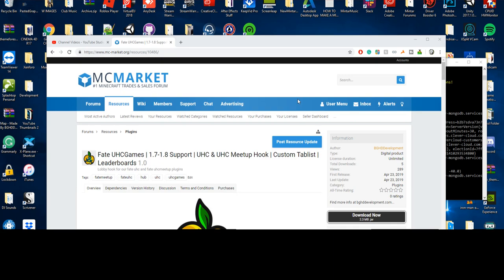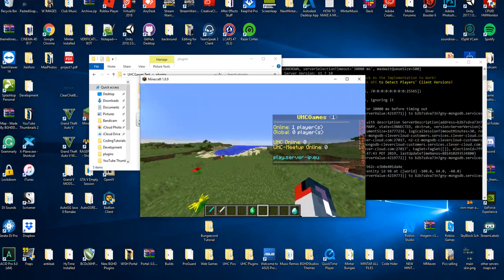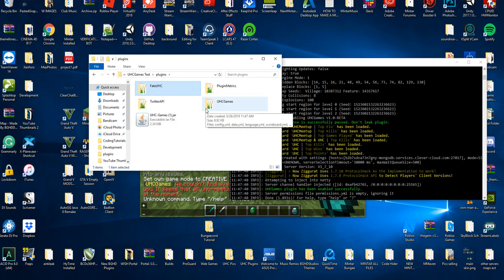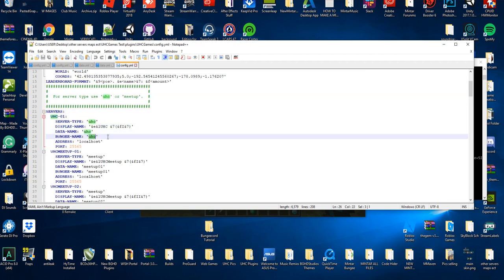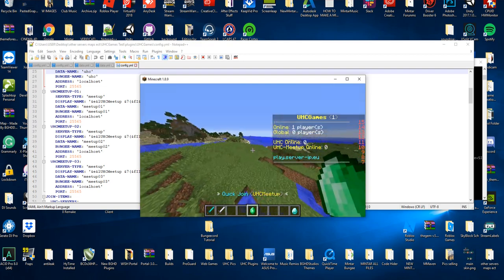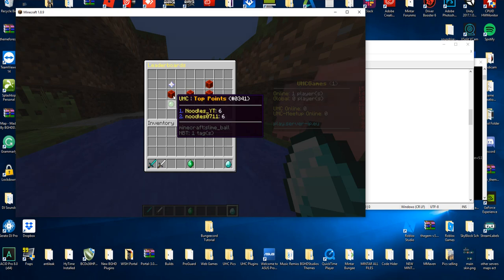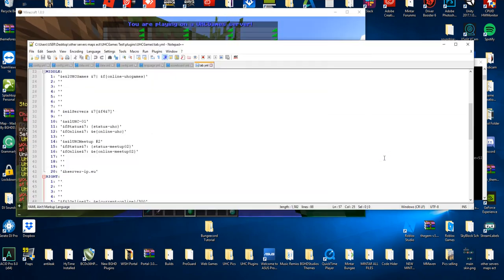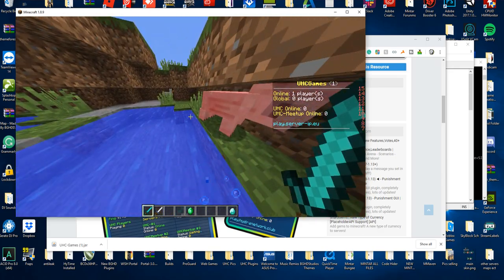UHCGames - Plugin Tutorial/Overview